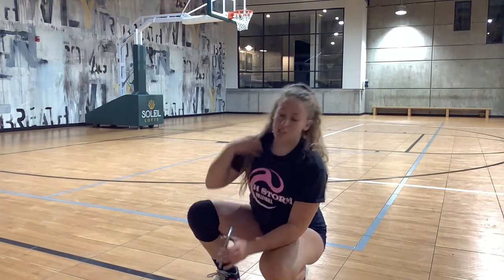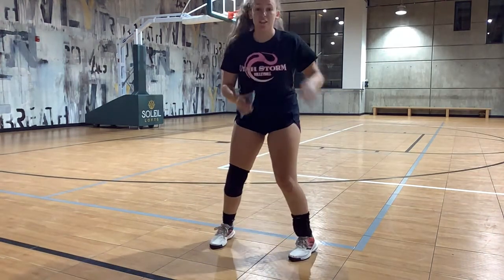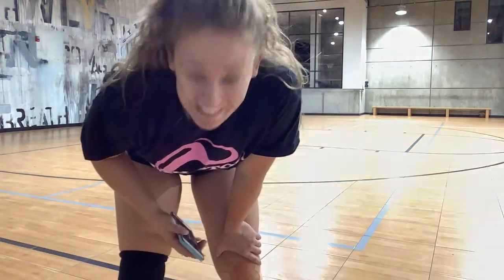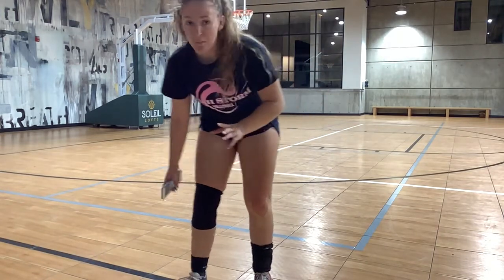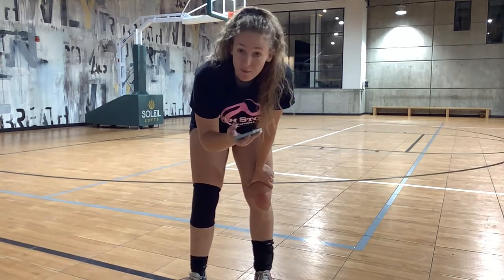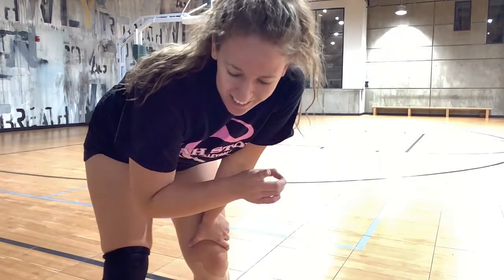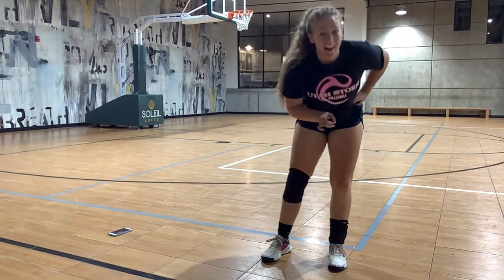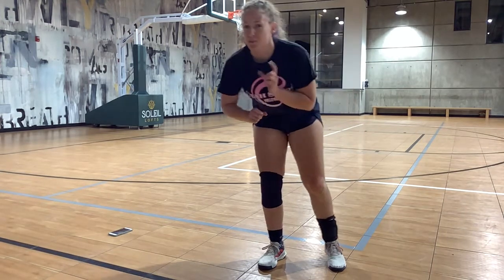Solo Drills for Better Reaction Times in Sports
I put together a compilation of drills that you can do by yourself at home or in a gym to improve your sports reaction time.